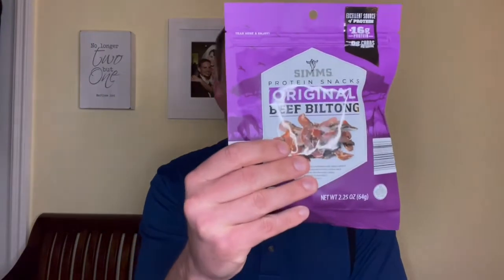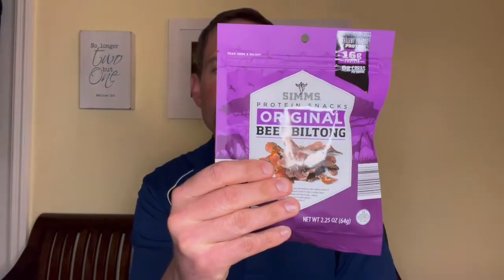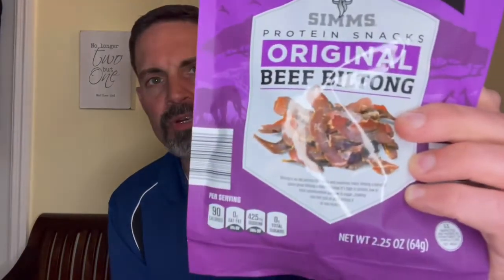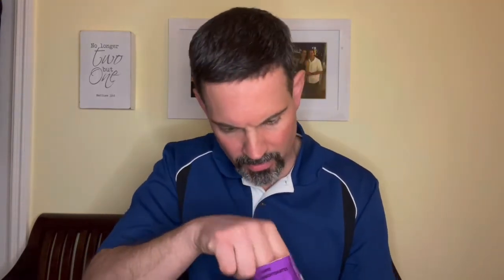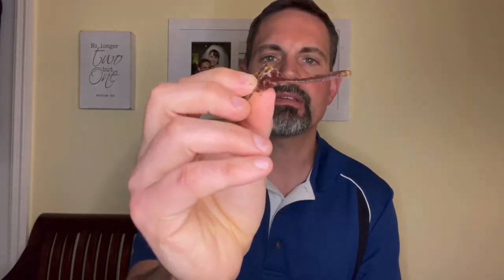Simms Original Beef Biltong